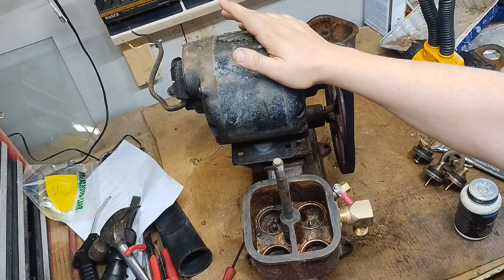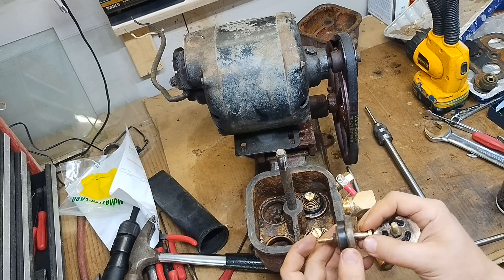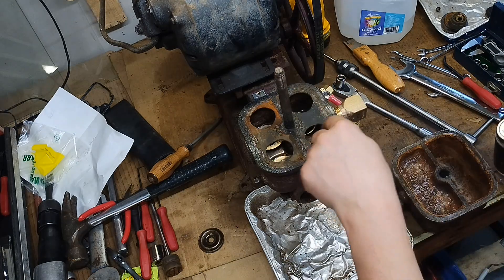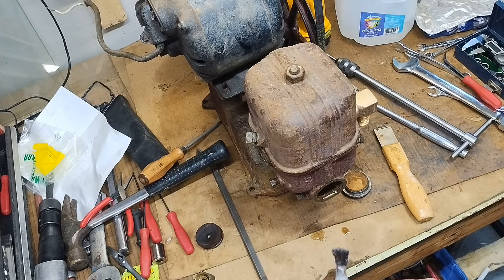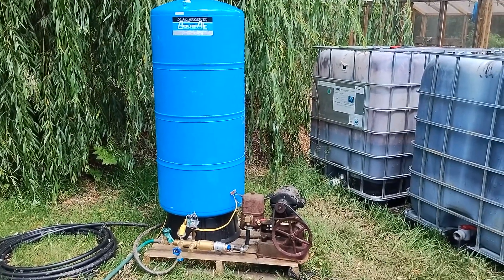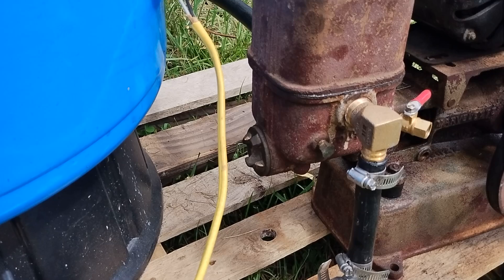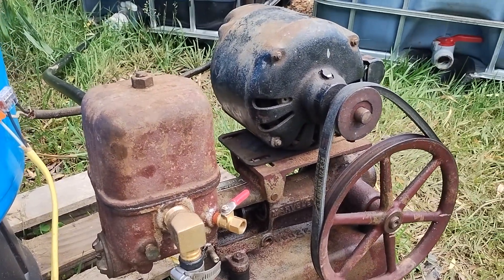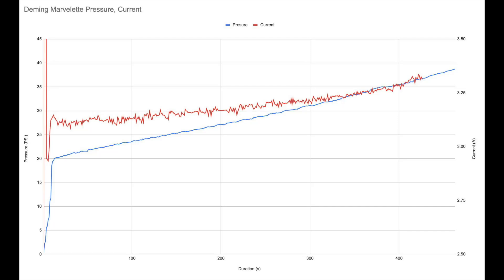Crusty water pump rebuild project - part 3 - reassembly and testing - Deming Marvelette piston pump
Reassembly and testing of the 1949 Deming Marvelette.  Will it prime?  Will it leak?

Some initial testing and measurements, observations, thoughts about potential future videos

0:00 Wash
0:13 Introduction
0:37 Install valves
0:52 Crooked
2:07 Continue Valves
3:18 Leak test and closure
7:54 Plunger/piston
10:13 Running
10:33 Mediocre POC
14:01 Leaks that were fixed
13:09 Possible Raspberry Pi automation
15:14 Amperage recording setup
16:45 Pressure recording setup
17:52 Analysis